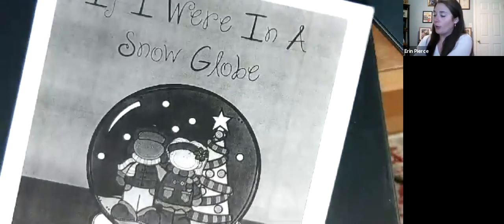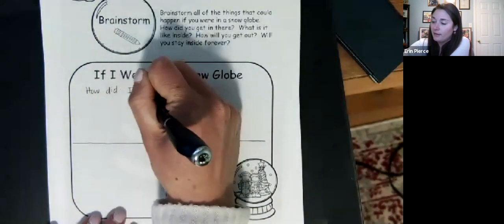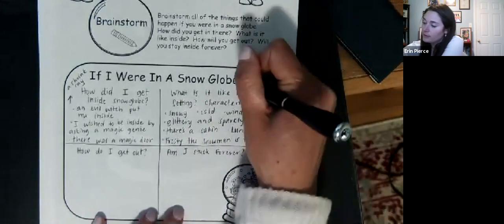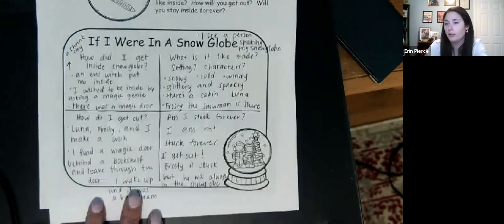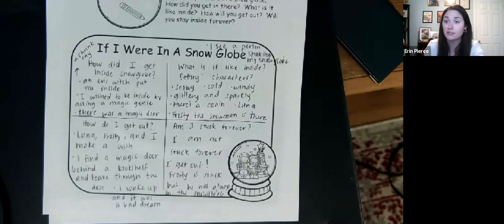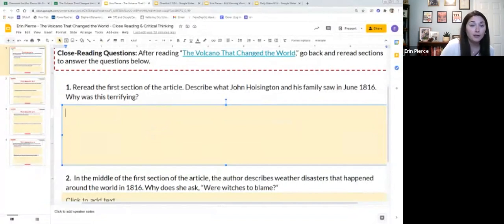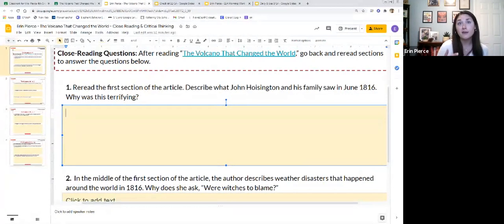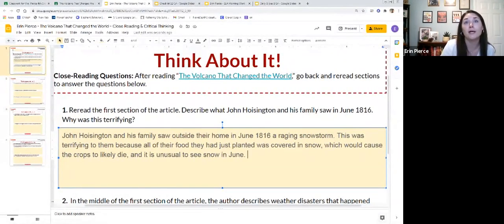ELA Block 12/14